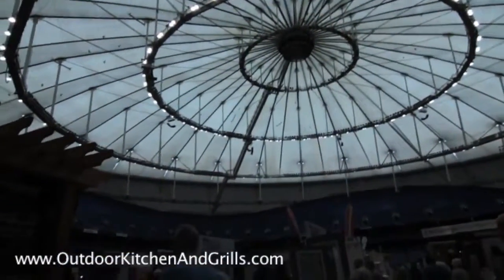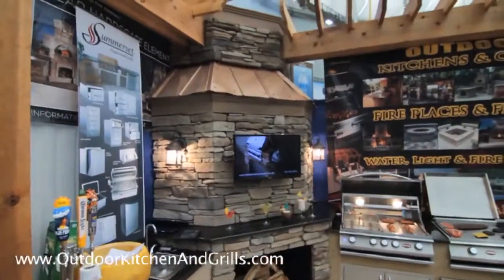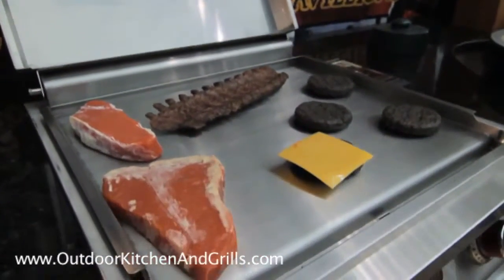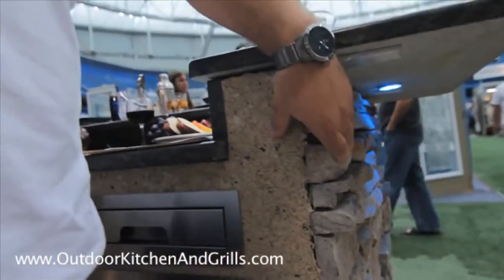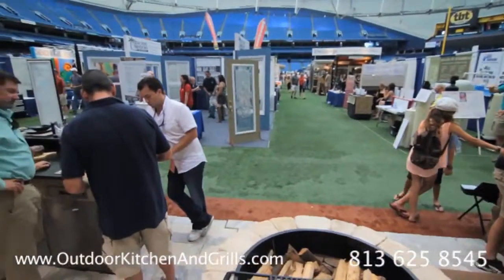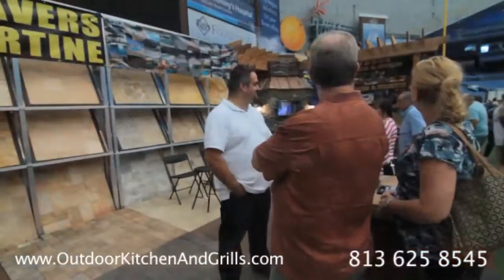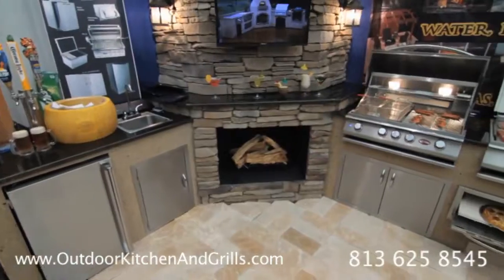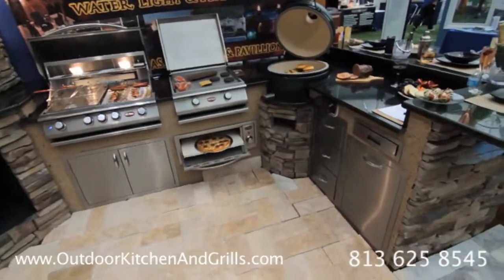Outdoor Kitchen, Pavers and Pools Design in Gibsonton, Florida area by Outdoor Kitchens and Grills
Outdoor Kitchen, Pavers And Pools Gibsonton is a Florida licensed General Contractor with more than 25 years of combined experience.

We are your one stop source for Outdoor living solutions including outdoor kitchens, grills, fire pits, fireplaces, pool remodeling, water and fire outdoor living features in the Tampa Bay area.

Outdoor Kitchen and Grills Gibsonton specializes in:

- Outdoor Kitchen Design and Construction
- Outdoor Coverings and Ceilings
- Pergolas and Pavillions
- Custom Decks and Patios
- Pool Remodeling and Deck Resurfacing
- Pool Water Line Drain and System Cleaning
- Pool Resurfacing
- Screened Patios and Patio Extensions
- Brick Pavers or Travertine Pavers
- Driveways and Walkways
- Garden Structures
- Water Fountains, Water Falls and Sprouts
- Fire Places, Fire Pits, Gas Logs and Torches
- Outdoor Rated Appliances and Green Eggs
- Custom BBQ Grills and Smokers
- Wood, Electric and Gas Pizza Ovens
- Fans and Misters
- Screen Enclosures

Our quality workmanship will meet your custom outdoor living needs and enhance your Gibsonton, FL property value. Your NEW outdoor kitchen or patio project can be well on it’s way for your guests to enjoy anytime of the year.

Give us a CALL TODAY to set up your FREE estimate appointment in Gibsonton, Florida which may include complimentary 3D DESIGN. You can view your project first hand before construction begins.